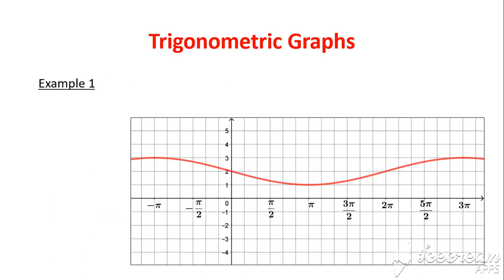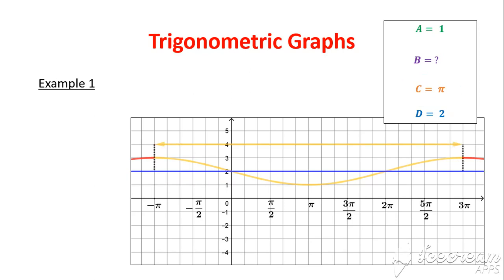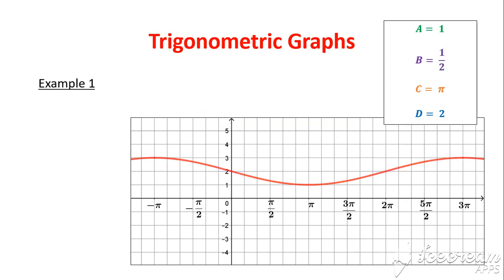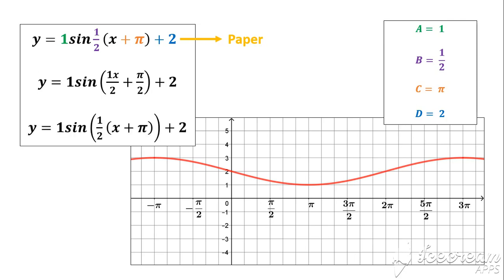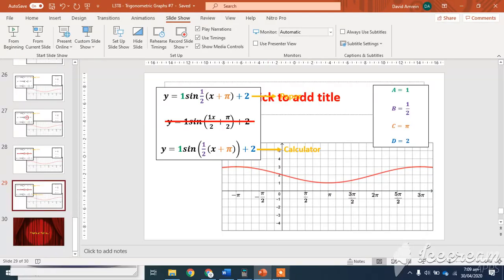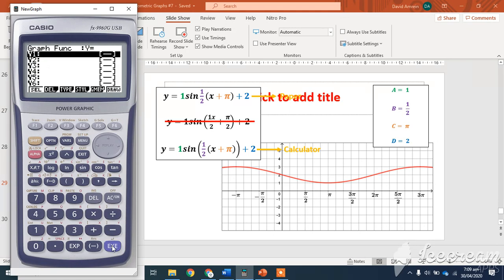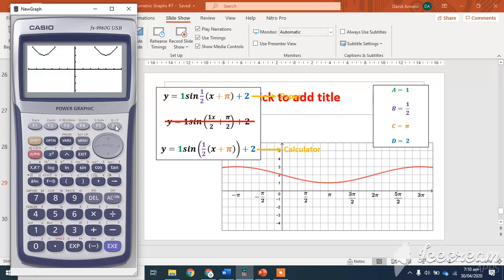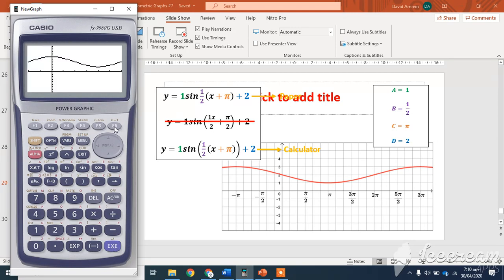L3T8 - Trigonometric Graphs #8